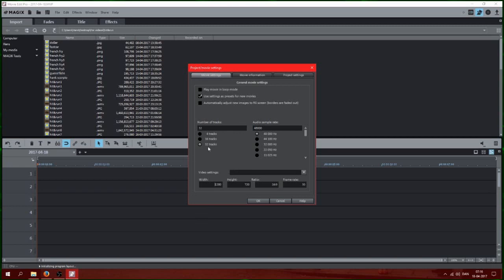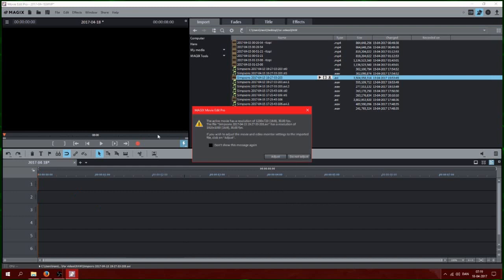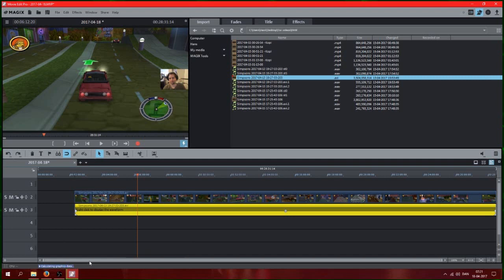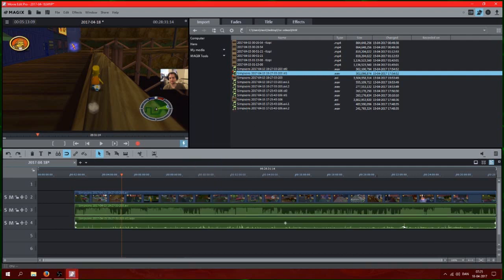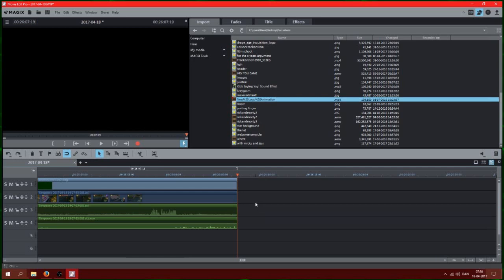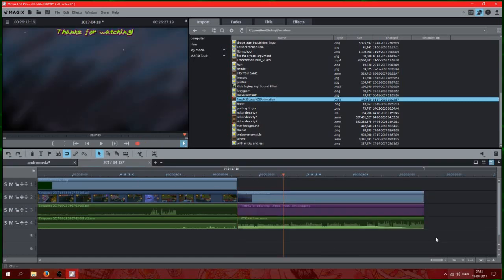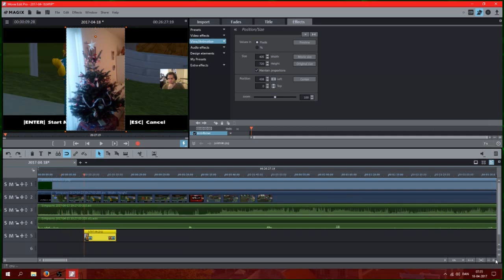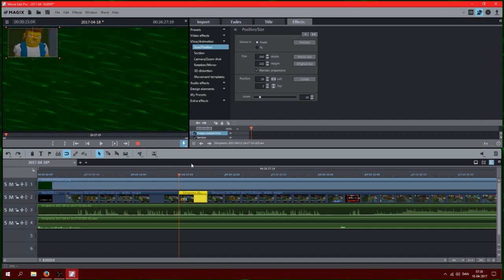How I Edit Videos | Magix Movie Edit Pro Mini-Tutorial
I was doing a video like this for a friend considering buying Magix and wanting the inside look, so I figured I would record a version in English for those of you who might be curious about how I work or are looking into making videos yourselves and considering what software to get. Note that editing software is almost never cheap, I recommend scrounging the web for a free alternative if you're not prepared to throw some money that may never come back.